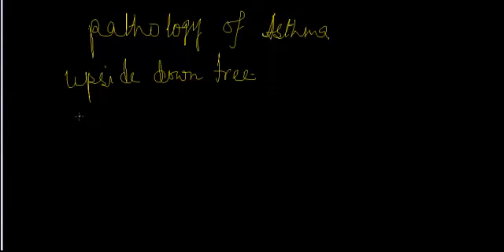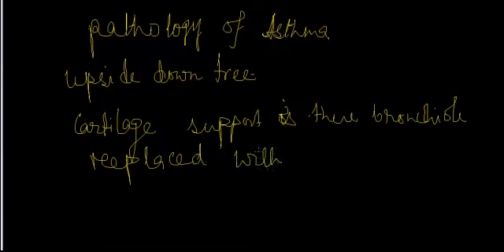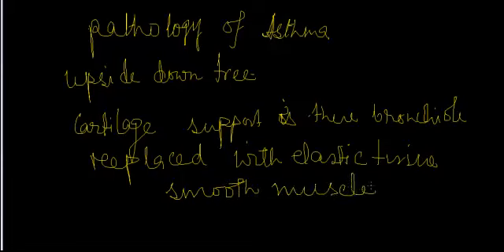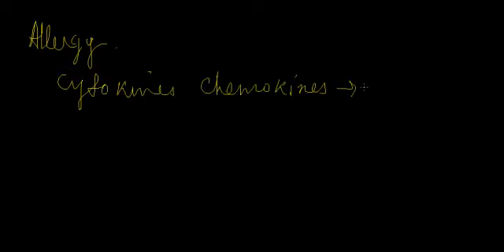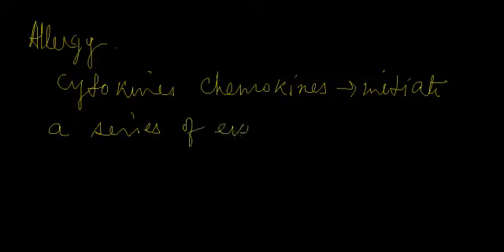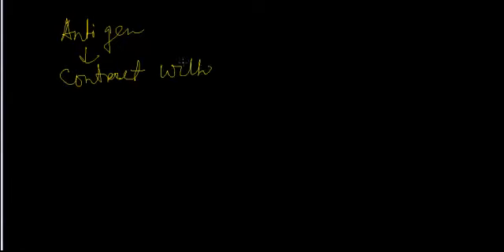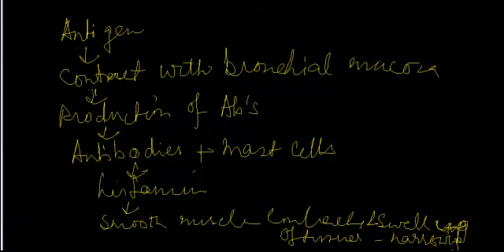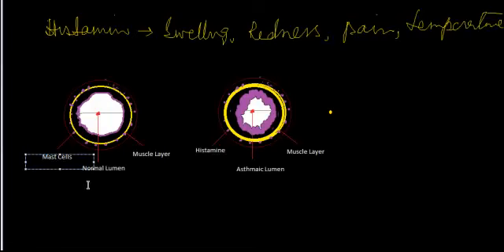Pathophysiology of Asthma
How broncho-constriction occurs? The chain of events leading to broncho-constriction and inflamation is discussed.